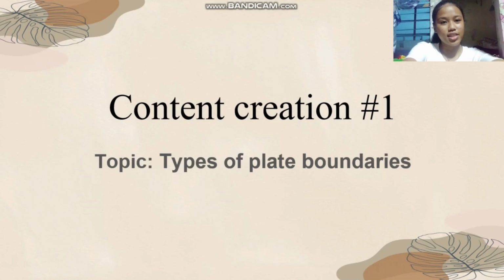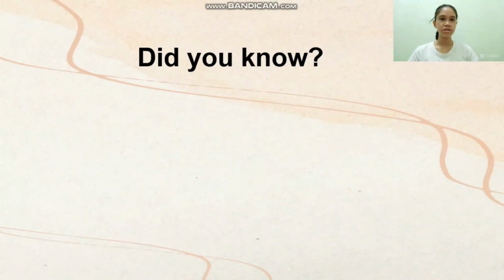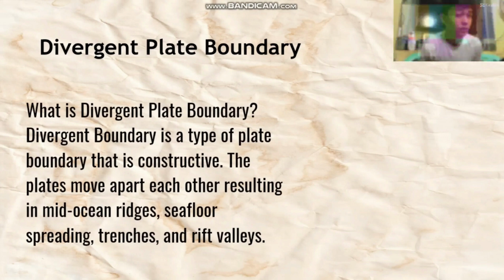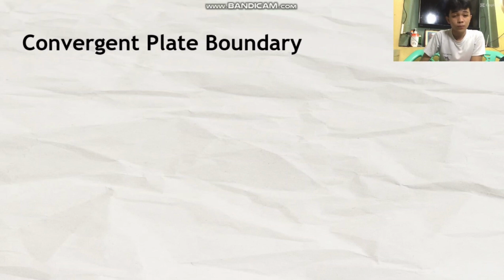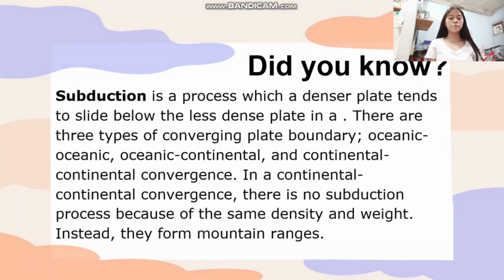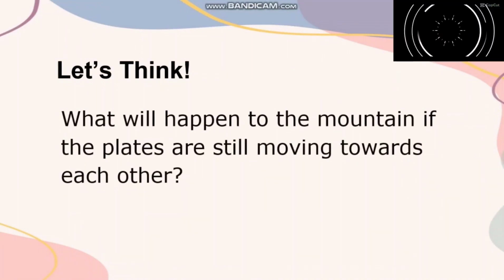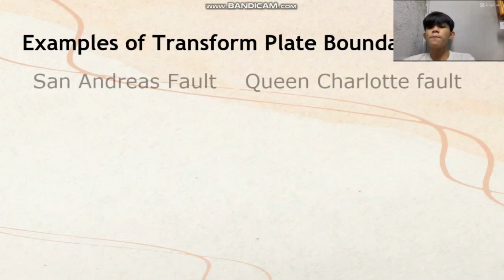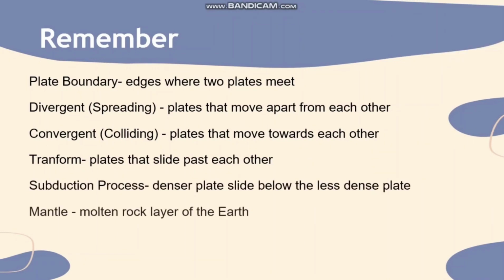Types of Plate Boundaries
The movement of lithosphere fragments is described by plate tectonics. These sections are suspended in the molten asthenosphere, which acts as a medium for plate movement. Plate tectonics is classified into three types: destructive, constructive, and conservative. Earthquakes and other geological processes occur as the lithosphere releases pressure in the Earth's mantle. More will be revealed in Cristal Jane and her colleagues' presentation. Let's delve a little deeper, Ka-Agham!

Produced and Directed by: Row 4, 10A (SY 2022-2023)